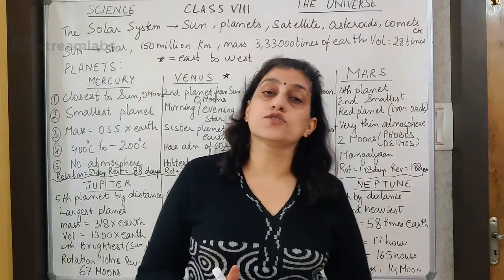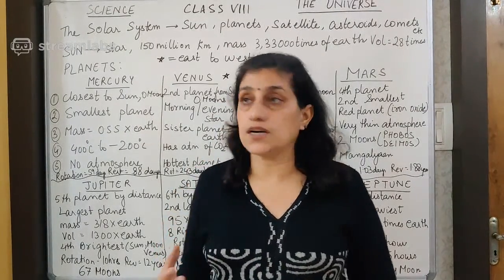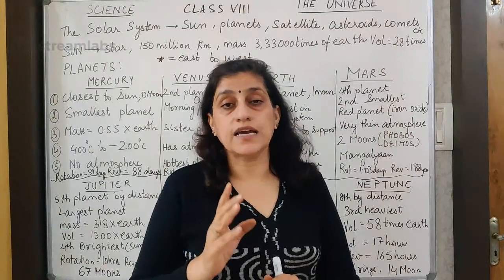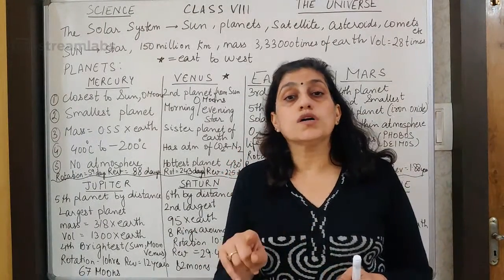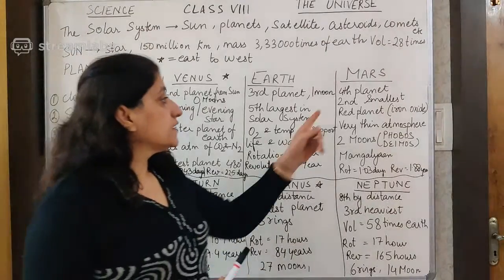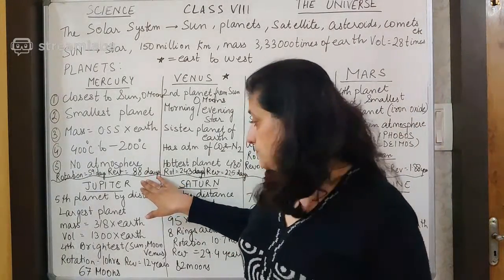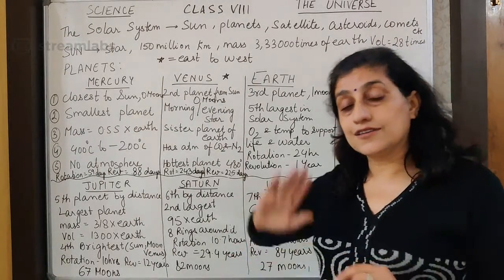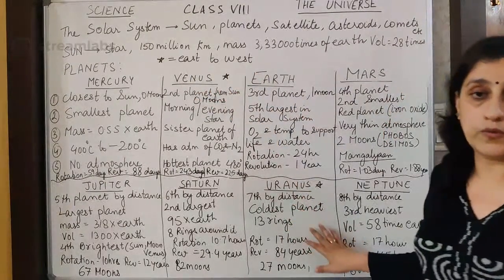#3 Class 8 : The Universe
This class explains the solar system and the planets and details about the planets